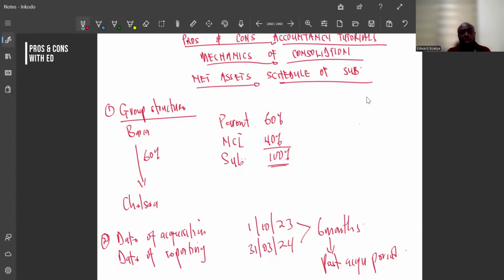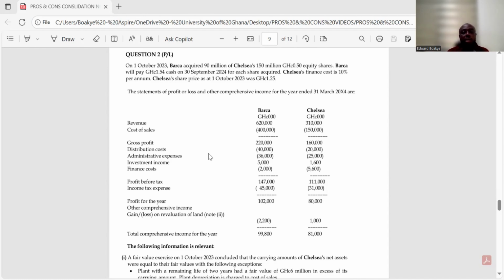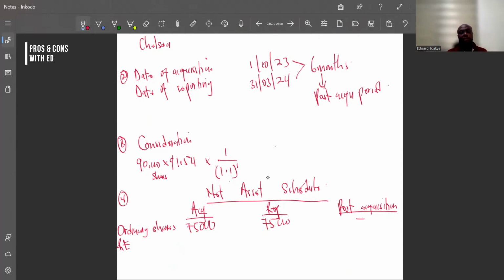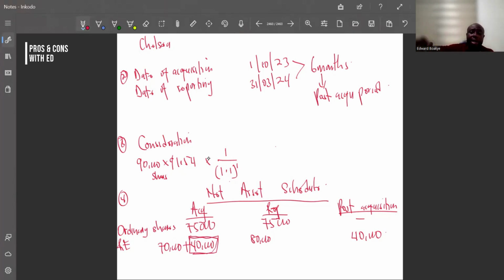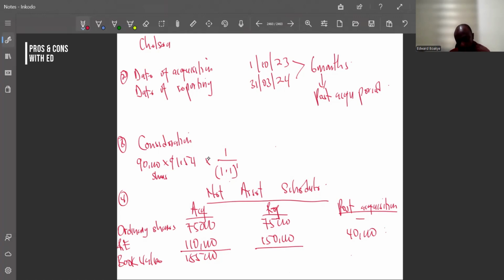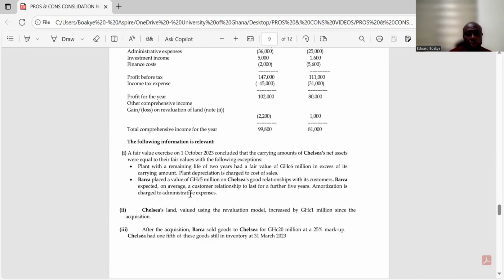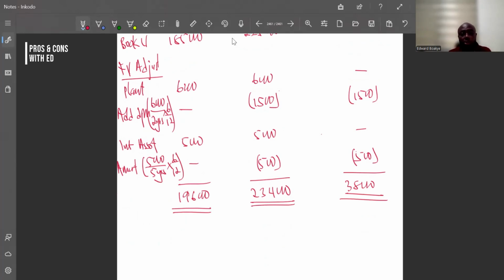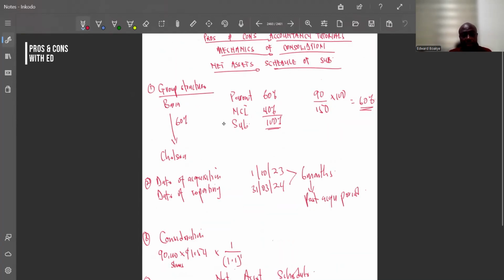MECHANICS OF CONSO Net Assets Schedule of the SUB Part 2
In this video, we give you a simple yet practical and straightforward explanation of the mechanics of consolidation, specifically the NET ASSETS SCHEDULE, to help you master key concepts for your exams and career.